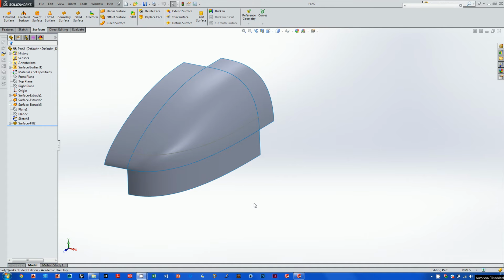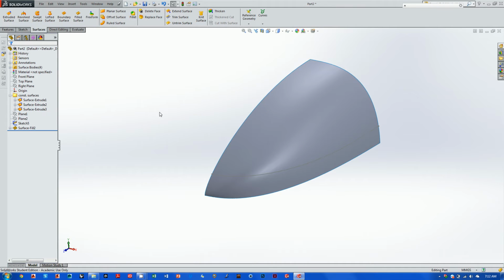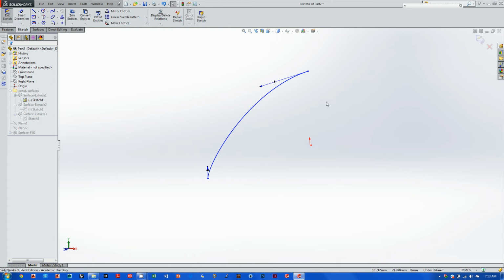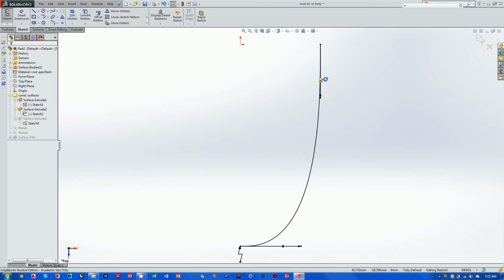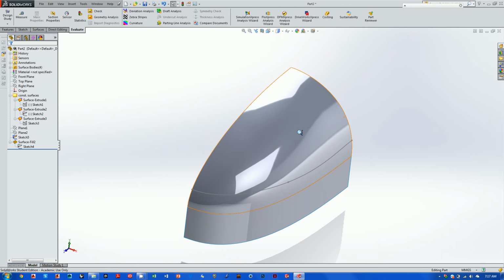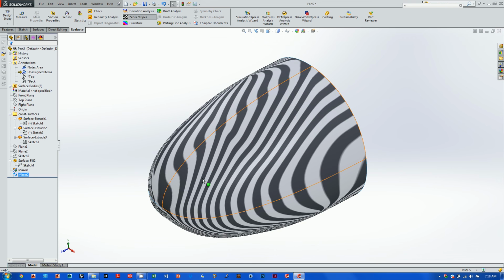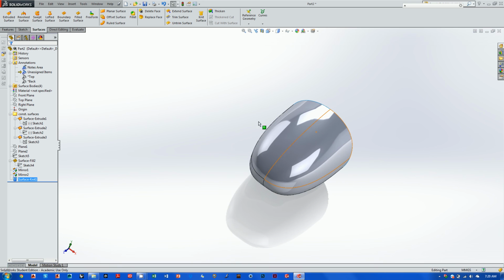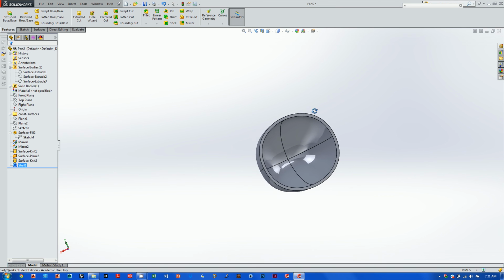Degenerate Points 3